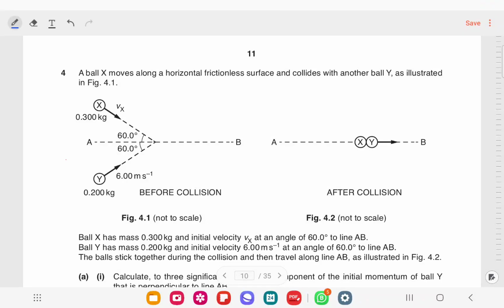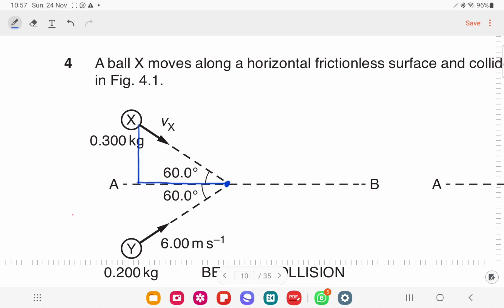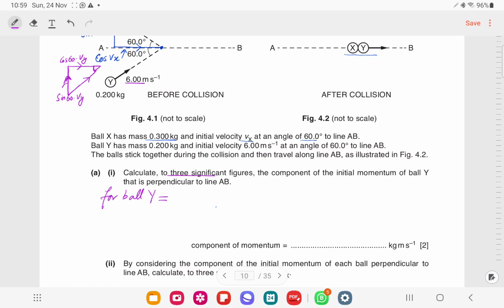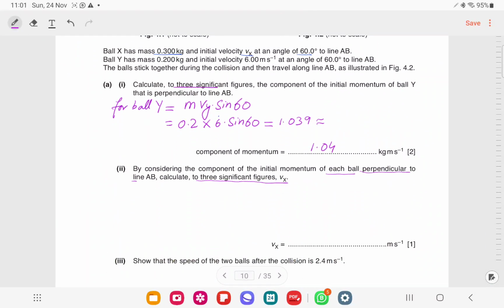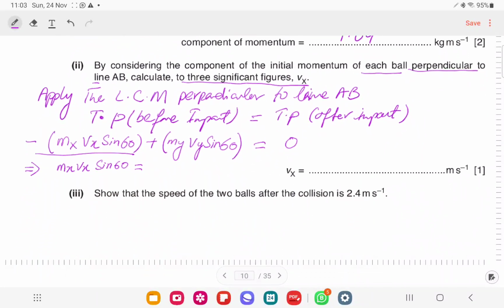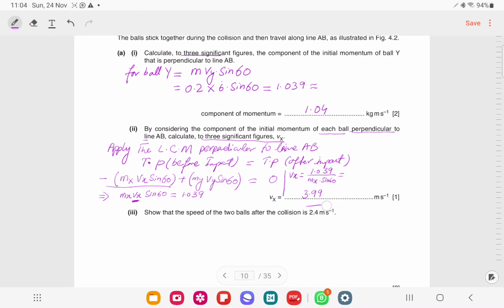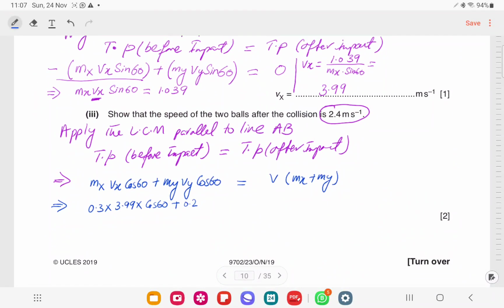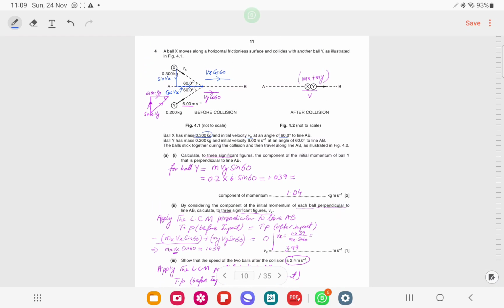VectorResolution with Law of Conservation of Momentum before collision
Q#4#9702/23/O/N/19